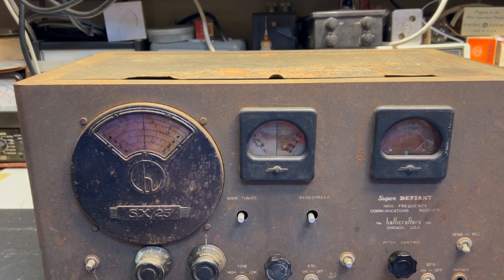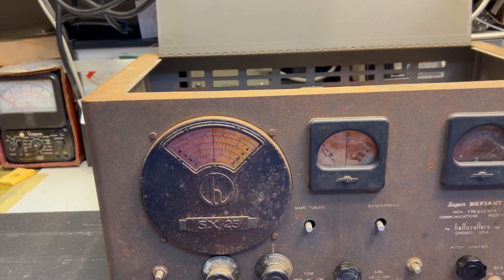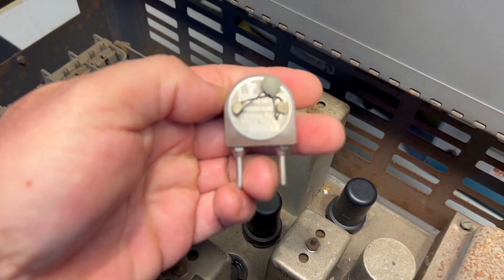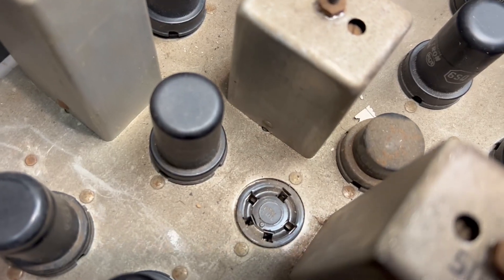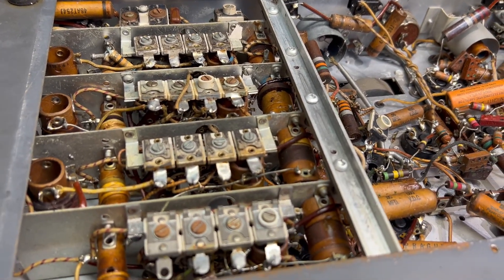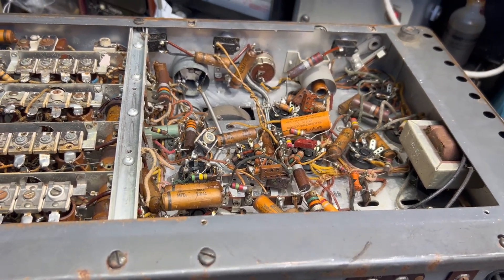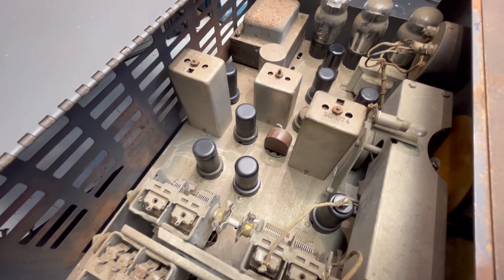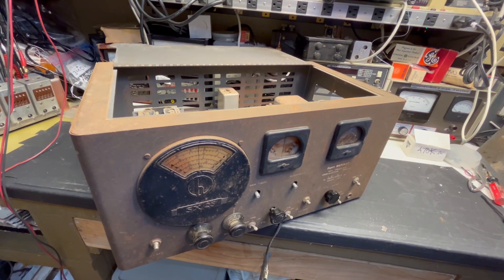Hallicrafters SX-25 Super Defiant Receiver | Part 2: Parts Receiver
Hallicrafters SX-25 Super Defiant Receiver, Made In: United States 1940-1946

Circuit Complement: 6SK7 1st RF Amp, 6SK7 2nd RF Amp, 6K8 1st Detector-Mixer, 6SK7 1st IF ANL, 6SK7 2nd IF Amp, 6SQ7 2nd Detector/AVC/1st Audio Amp, 6SQ7 Phase Inverter, (2) 6F6 Audio Amp, 6H6 ANL, 6J5GT BFO and 80 Rectifier.
Features: • ¼" Head. Jack • S-Meter • Tone (2 Pos.) • Bandspread • RF Gain • Mute Line • Standby • Speaker Terminals • ANL • AVC • Dial Lamp • Hinged Top Cover • BFO • Flywheel Tuning
 Ranges: .54-1.7, 1.7-5.1, 5-15.7 and 15.2-42 MHz. The true bandspread covers: 80, 40, 20 and 10 meters.

The "Super Defiant"
The SX-25 is was introduced in 1940. It is an upgrade to the lower cost SX-24 "Defiant" introduced the prior year. With 12 tubes compared to 9 in the SX-24, the SX-25 featured push-pull audio in place of the single-ended audio of the SX-24 and an additional tuned RF stage for all bands except AM broadcast.

At roughly 52 pounds this is a true Boatanchor.